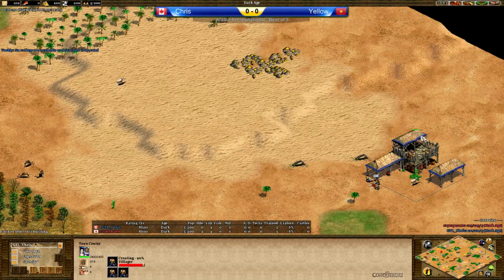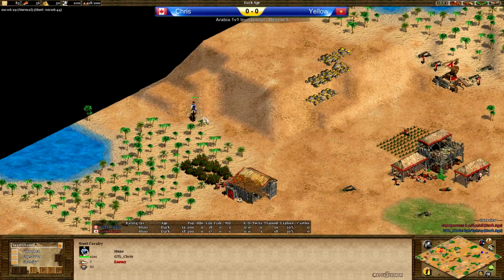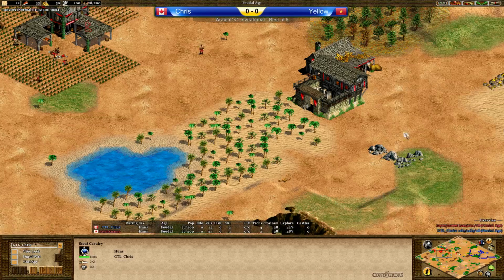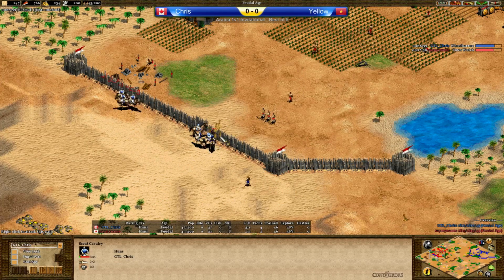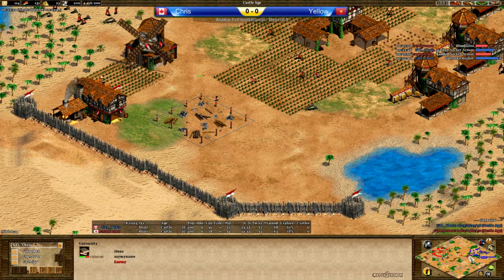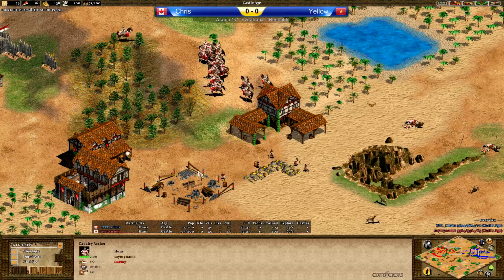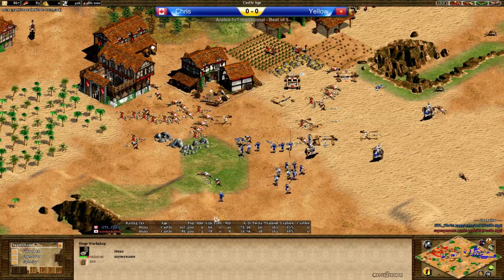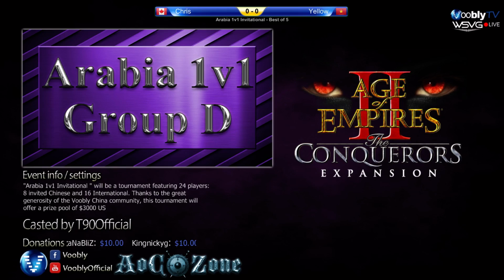Arabia 1v1 Invitational | Chris vs VNS_Yellow | Game 1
Casted by T90 & Marauder (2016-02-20) -- Arabia 1v1 Invitational Tournament Forum